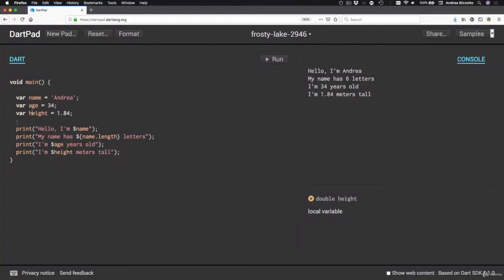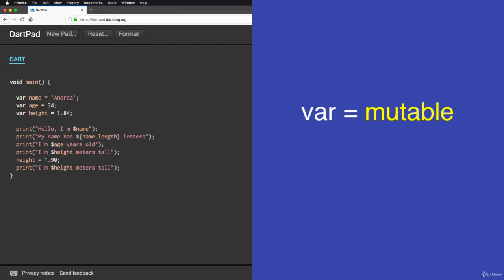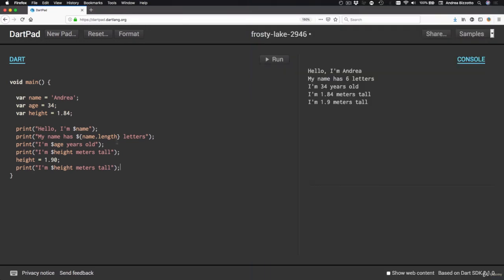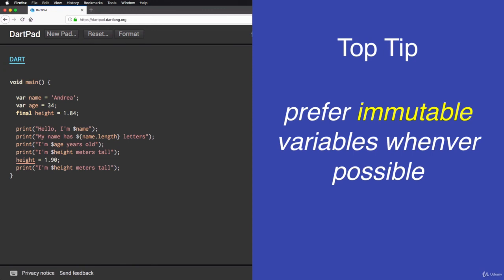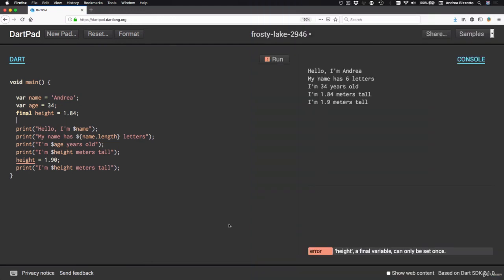012 Dart and Flutter Full Course | Dart Var and final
012 Dart and Flutter Full Course | Dart Var and final